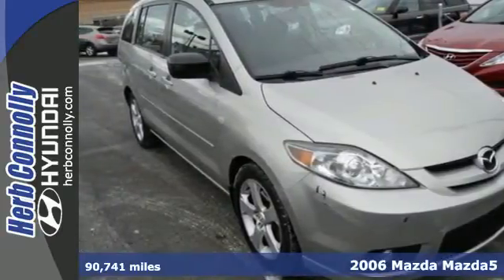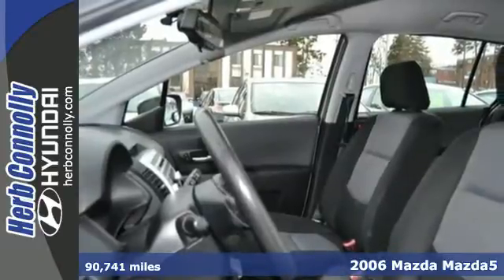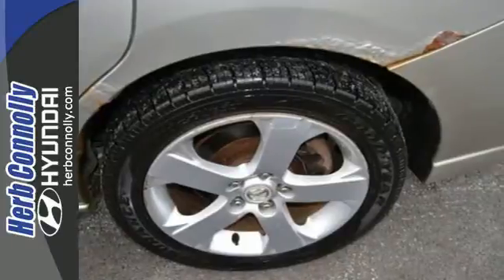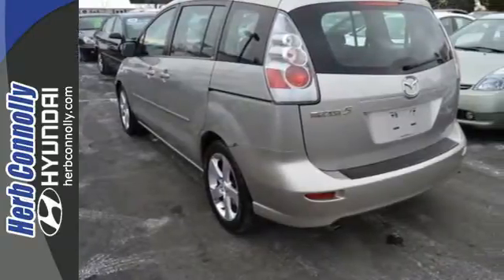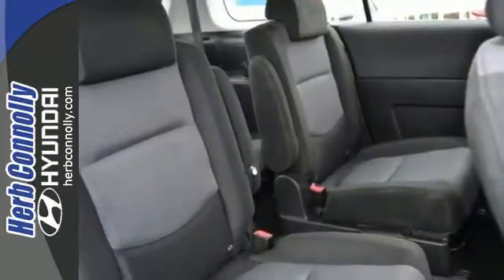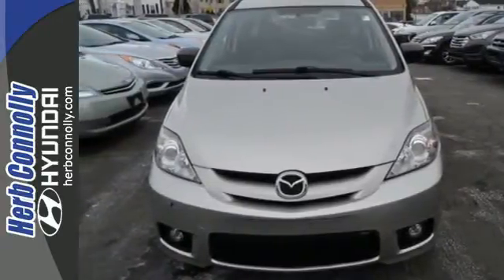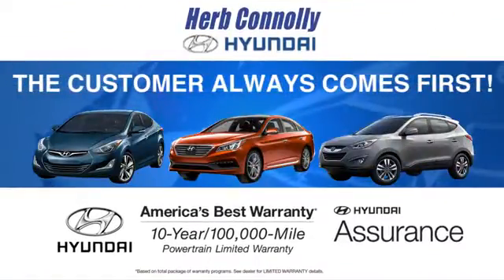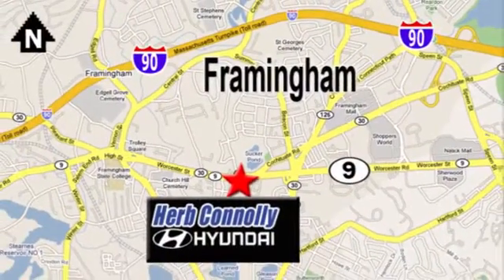Used 2006 Mazda Mazda5 Framingham Boston, MA H14024B - SOLD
Year: 2006
Make: Mazda
Model: Mazda5
Trim: Sport
Engine: 2.3L I4 DOHC VVT 16V
Transmission: 4-Speed Automatic Sport with Overdrive
Color: Gray
Interior: Black
Mileage: 90741
Stock #: H14024B
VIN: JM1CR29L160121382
Only 2 Previous Owners - 3rd Row Seating - Air Conditioning - Power Windows - Low Miles! Low miles indicate the vehicle is merely gently used. Buttons are well-balanced and controls are commonsensical. Stop clicking the mouse because this stunning 2006 Mazda Mazda5 is the low-mileage van you've been hunting for. Some manufacturers cut corners to save money, but Mazda didn't try to shave off a single penny when building this excellent Mazda Mazda5. Herb Connolly Motors is the home of used car LIVE MARKET PRICING. LIVE MARKET PRICING gives our customers the piece of mind that we have already done the shopping for you and priced our vehicle aggressively in today's internet information marketplace while adjusting accordingly for - Supply - Equipment - Condition and Mileage. Remember at Herb Connolly Motors - WE DONT PLAY PRICING GAMES.

Address:
500 Worcester Rd - Rte 9 East